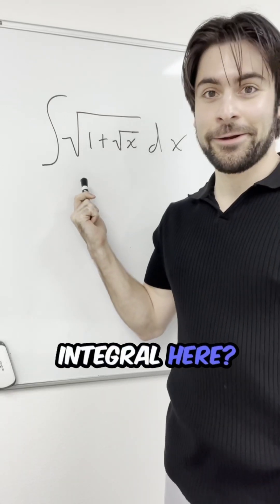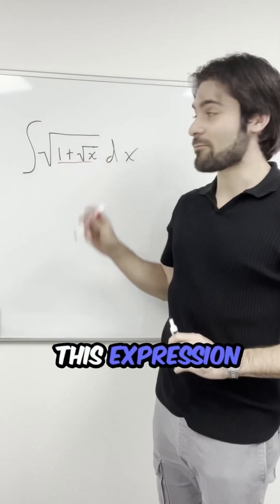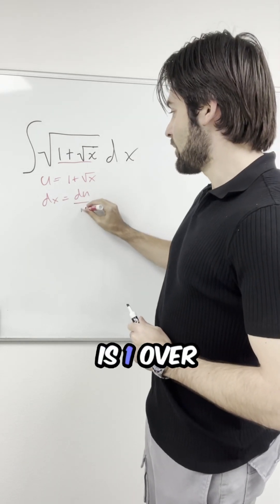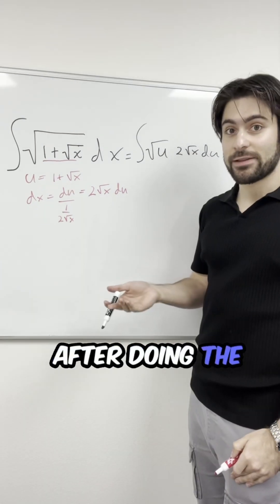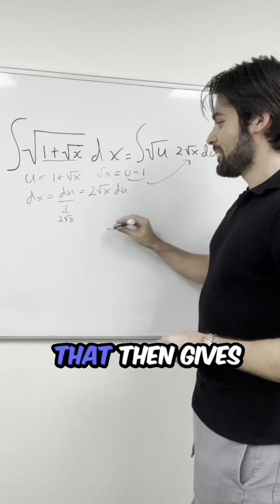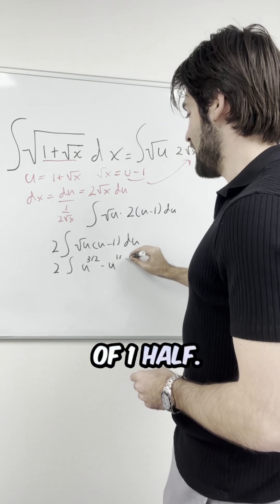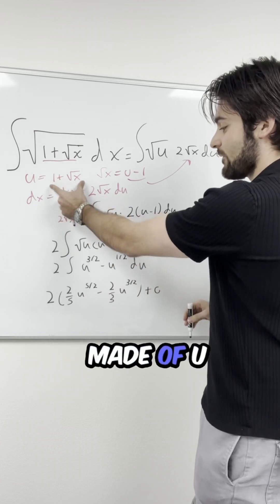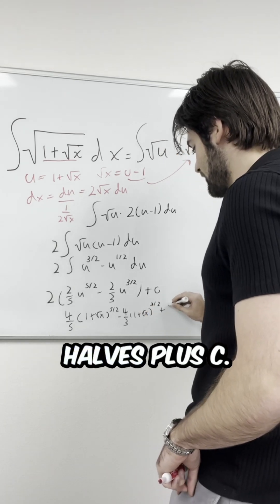Integral of the Week problem 1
In this series, we will be going over problems involving various integration techniques. Have any suggested problems or answers? Leave them in the comments below!